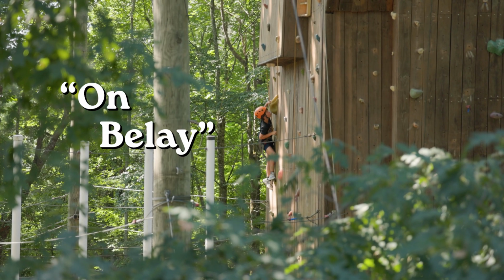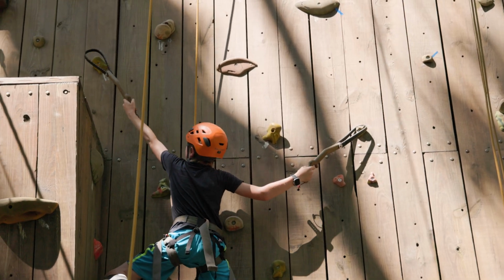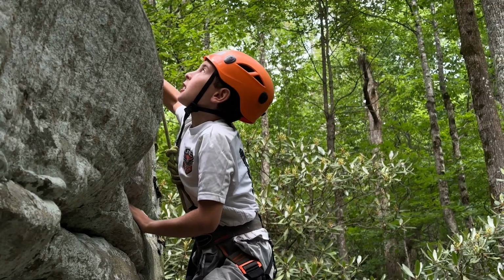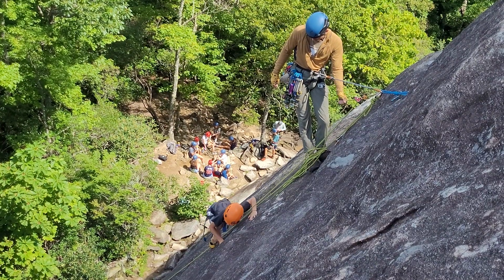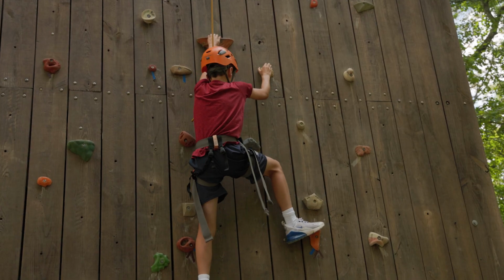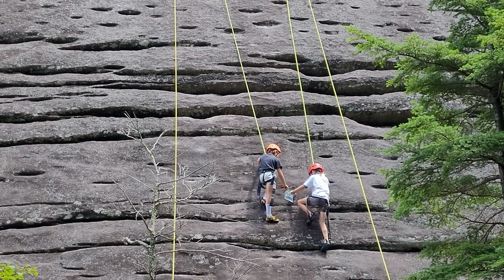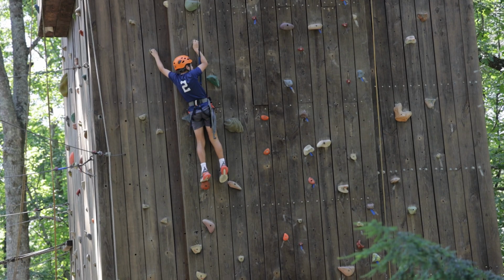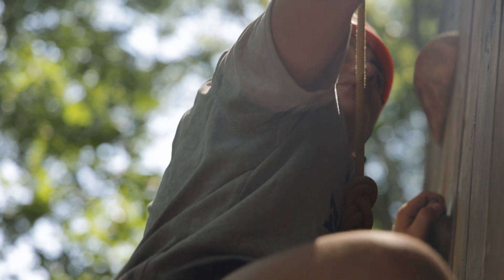Progression: Climbing at Camp High Rocks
Dive into our progression based climbing program. From the camp climbing wall to real rock faces, every step builds courage, skill, and confidence. Summer at Camp High Rocks means reaching new heights, one climb at a time.